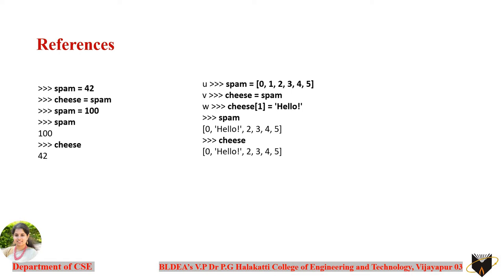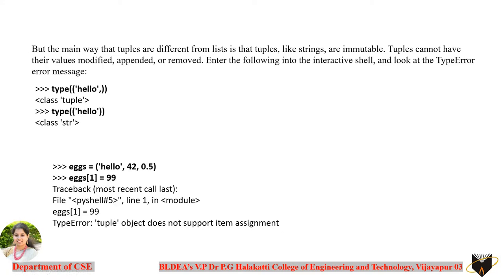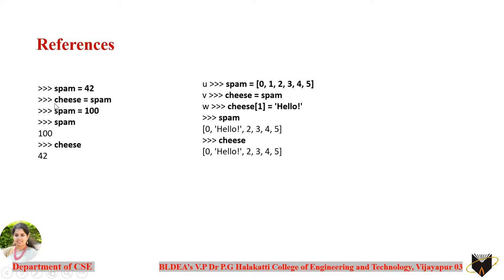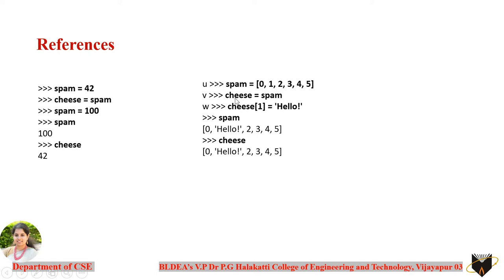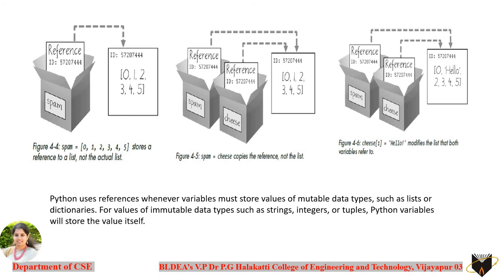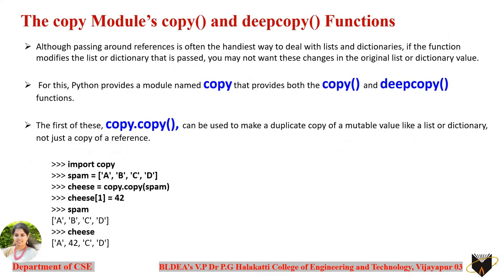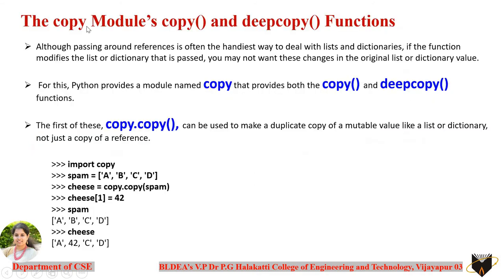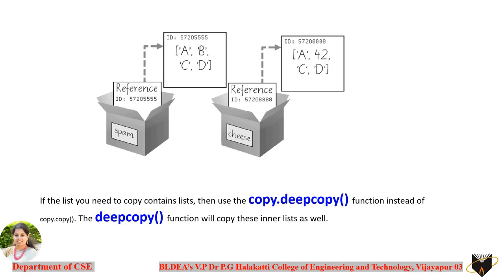ADP 18CS55 Module2 Part4